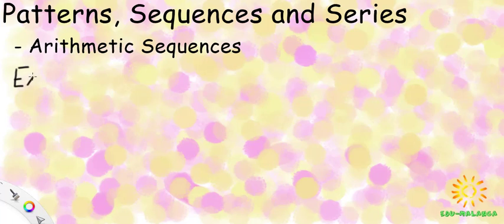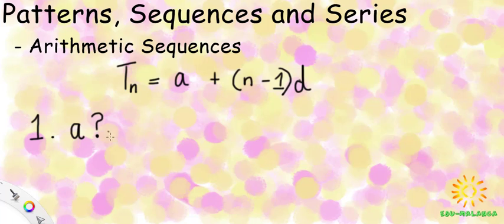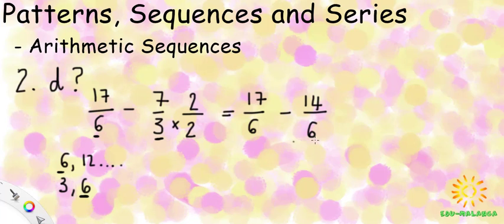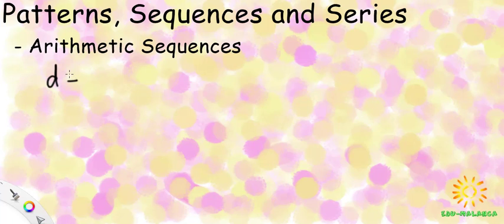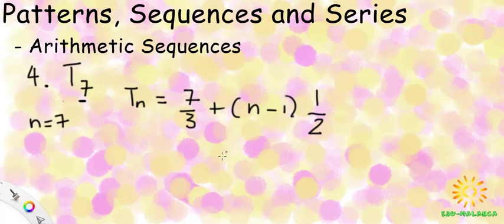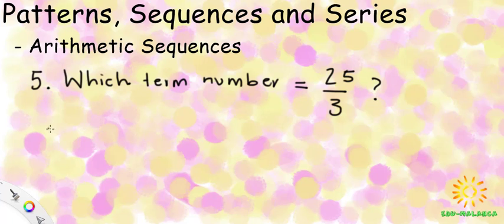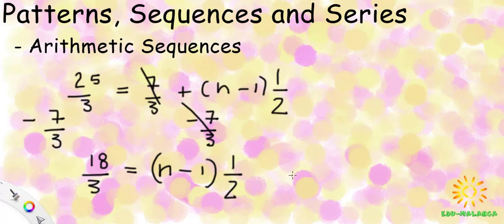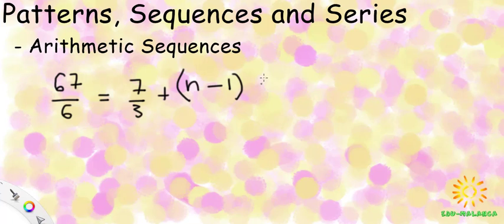SA Matric Maths - Patterns, Sequences and Series - Arithmetic Sequences Example 2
Tutorial Video of Example 2 in the Lesson "Arithmetic Sequences"